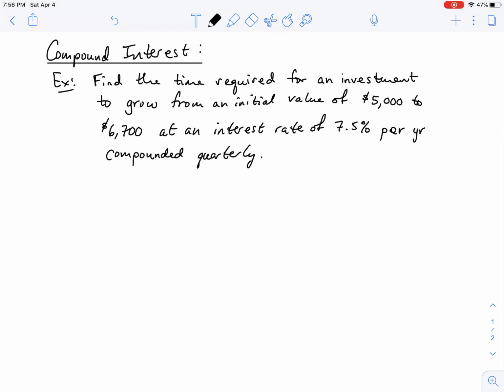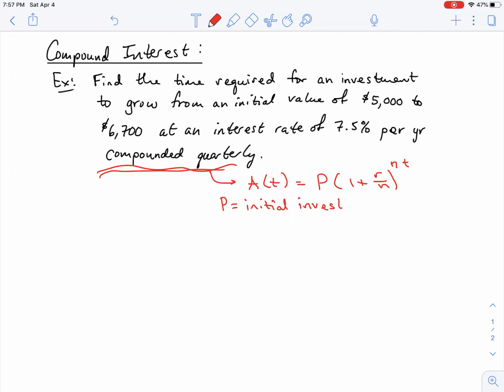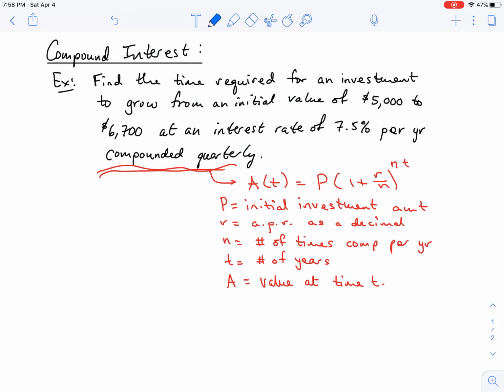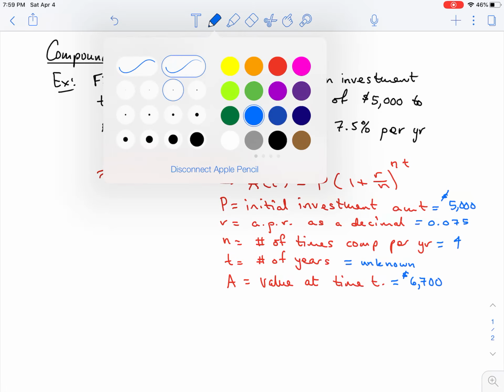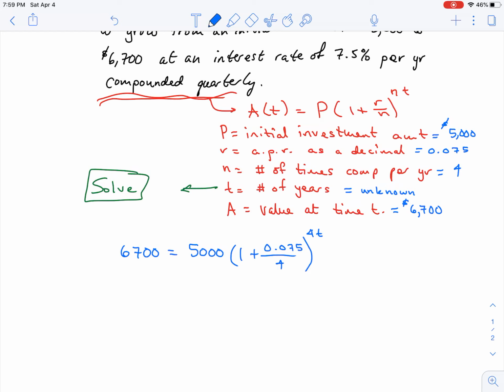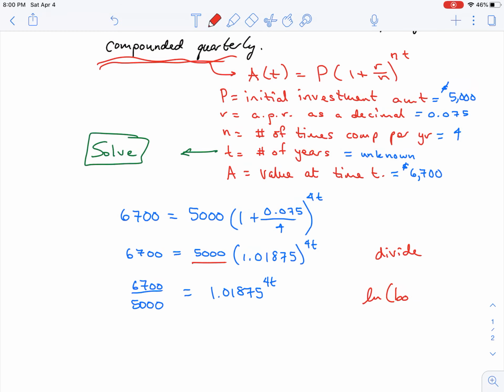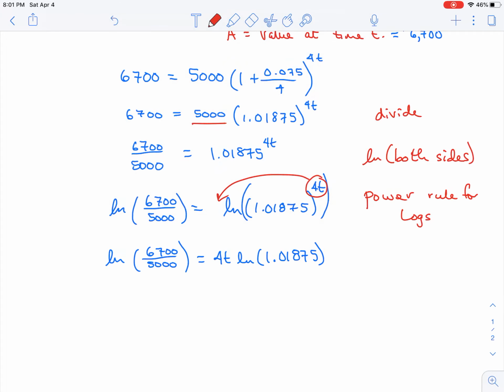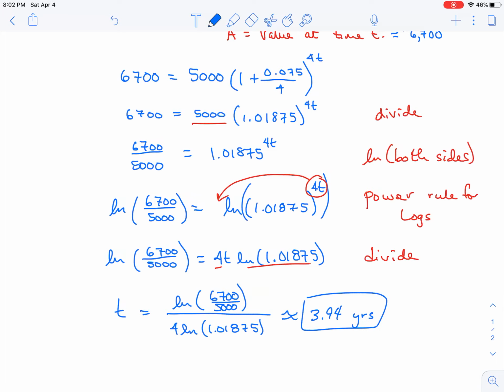Exponential Applications - Compound Interest part 2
Exponential Applications - Compound Interest part 2. Finding the time it takes for an investment to reach a target.